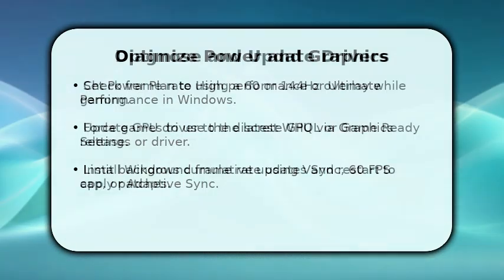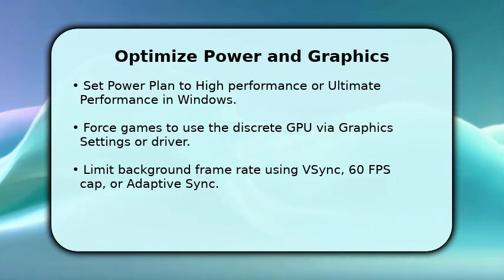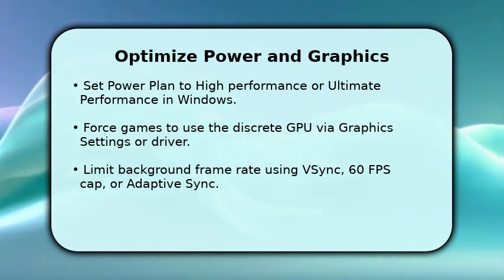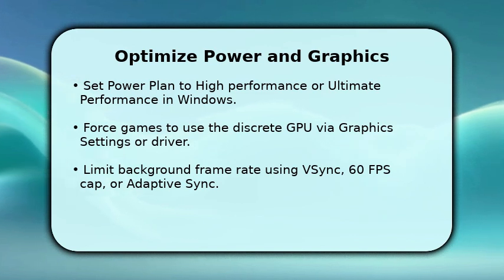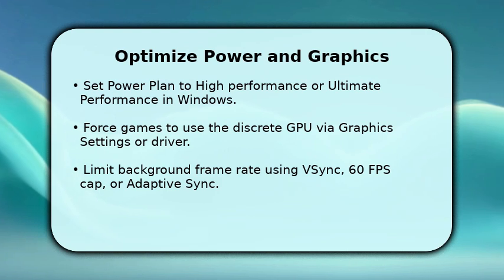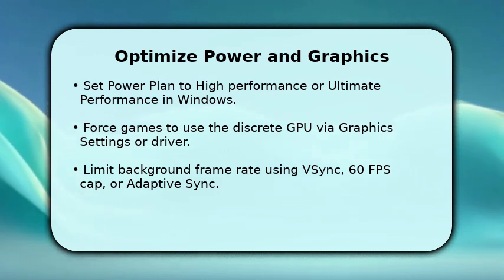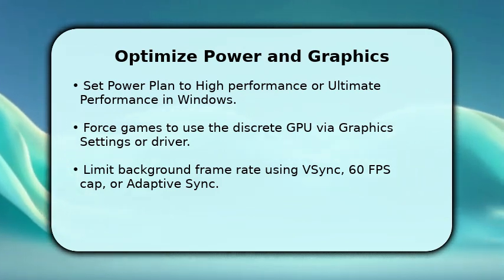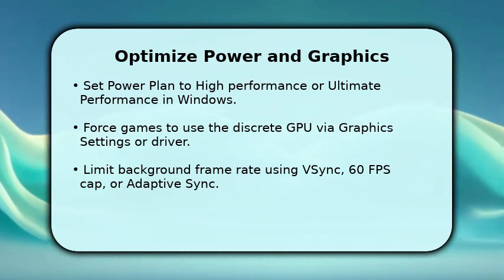How to Fix Windows 11 Fps Drop Fix for Gaming - Easy Guide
How to Fix Windows 11 Fps Drop Fix for Gaming - Easy Guide | 🔒 Surfshark VPN Deal — Stay private and secure. $1.99/mo + 3 Months Free ▸

Discover the ultimate fix for FPS drops in Windows 11 gaming with our easy guide. Learn practical steps to optimize your system settings and enhance gameplay performance without complex adjustments.

Windows 11, FPS drop fix, gaming optimization, system settings, game performance, fix FPS issues, smooth gaming on Windows 11, enhance graphics in games, improve gameplay speed, resolve lagging